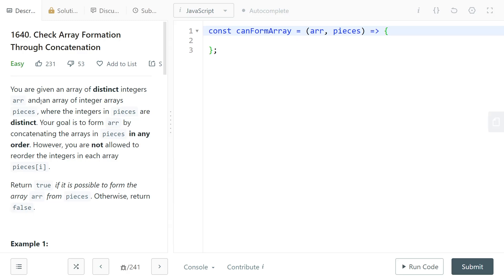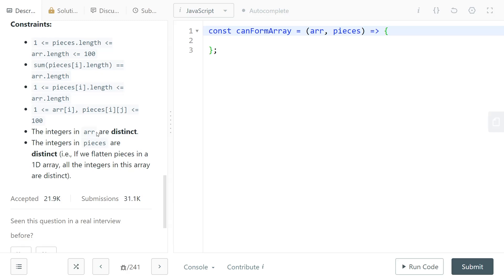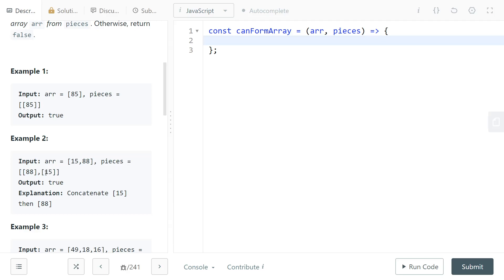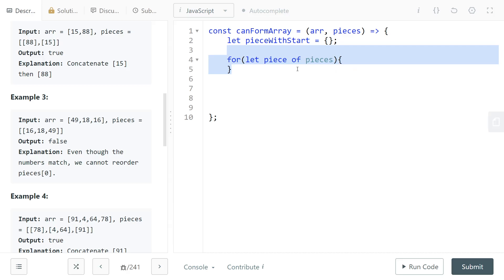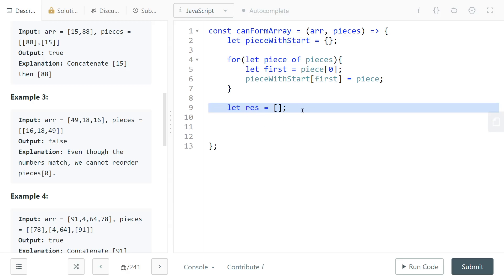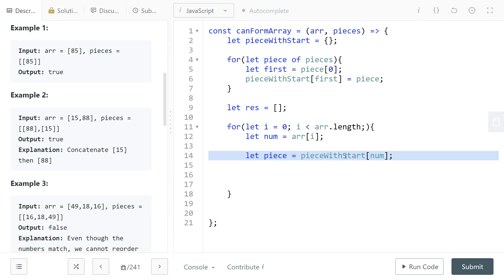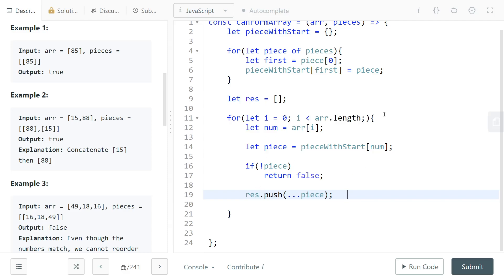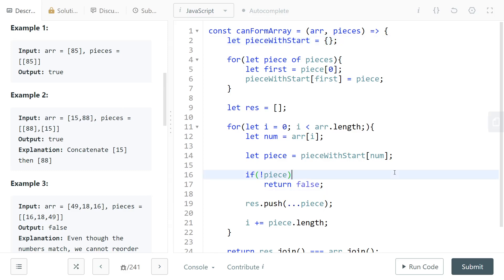LeetCode 1640. [easy] Check Array Formation Through Concatenation